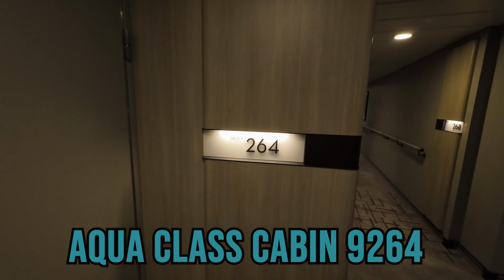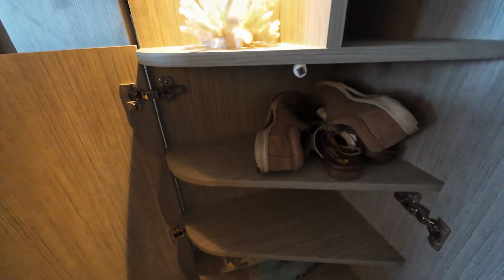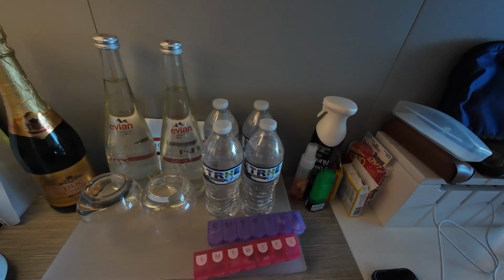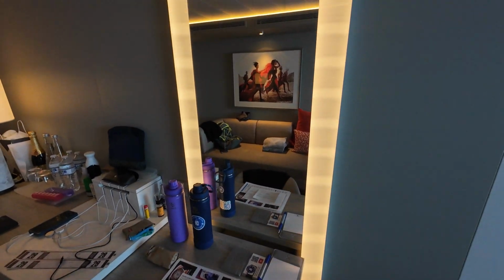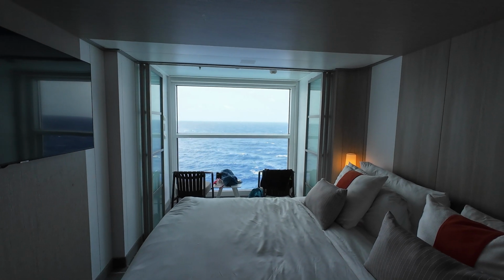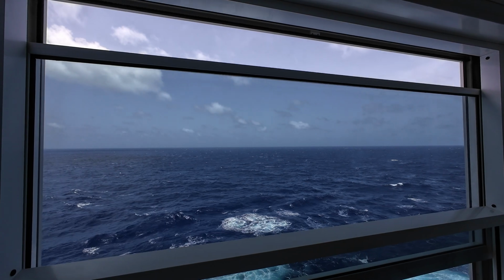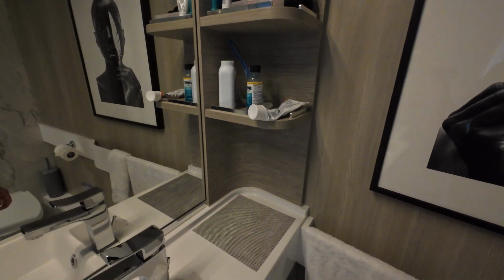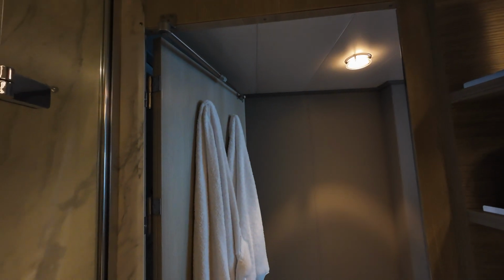Celebrity Beyond Aqua Class Infinite Veranda Cabin 9264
Walkthrough of an Infinite Veranda Aqua Class cabin #9264 on the Celebrity Beyond, which is and Edge Class Ship.